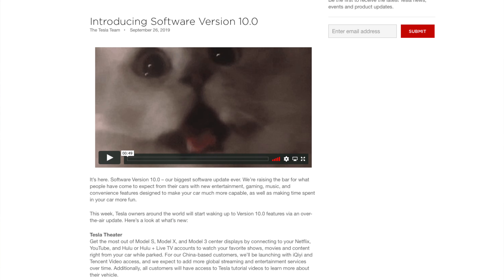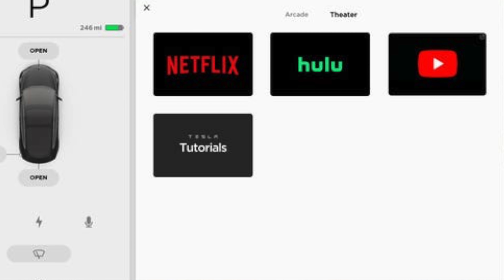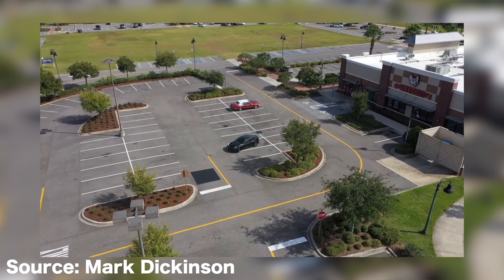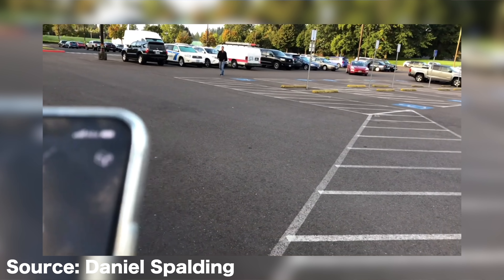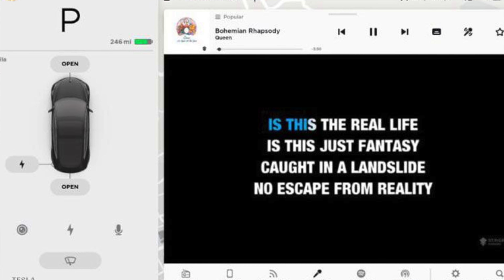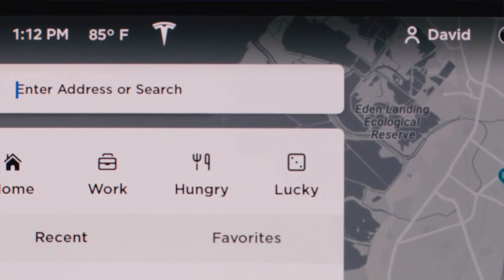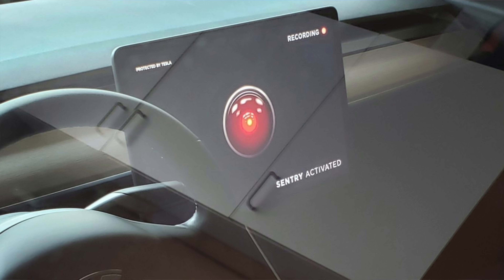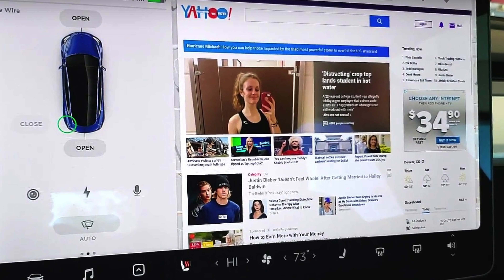Tesla Version 10: Biggest Software Update EVER for any Car